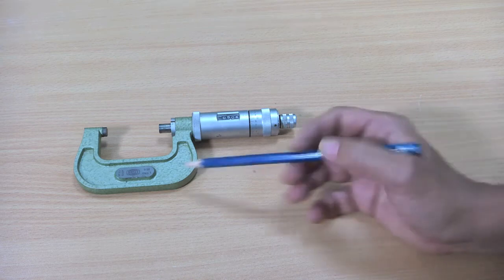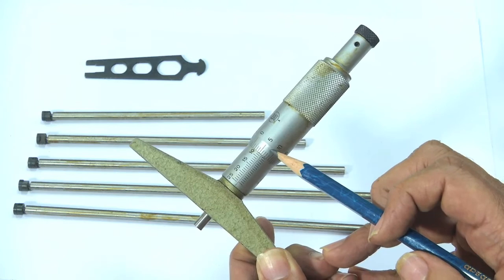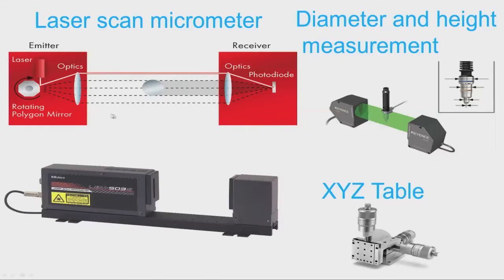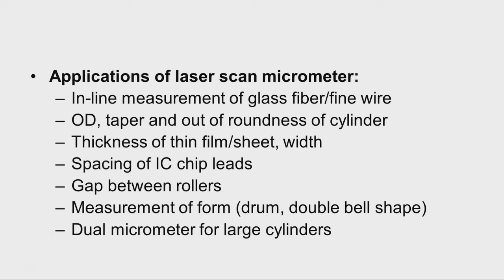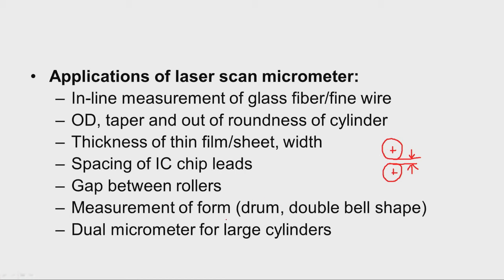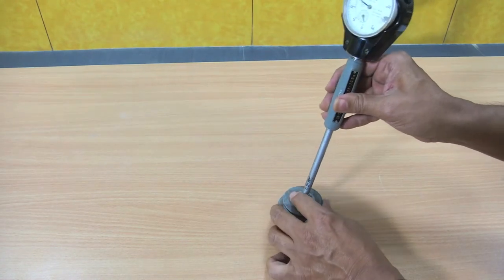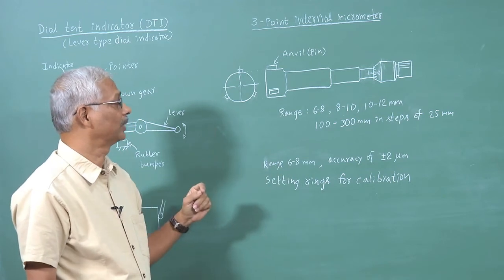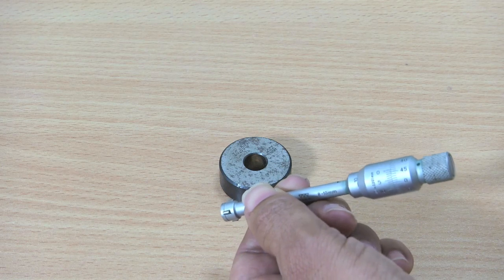Linear measuring instruments – 4 (Micrometers – 2, Bore gauge)